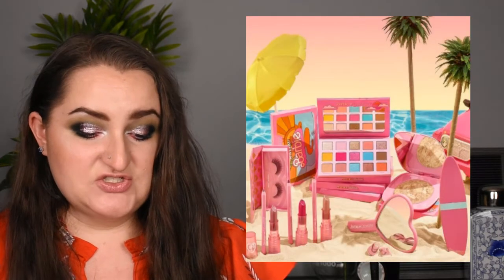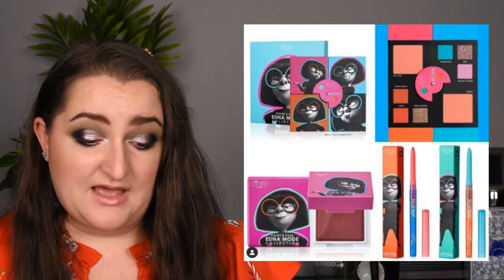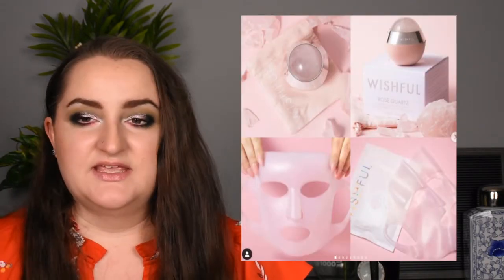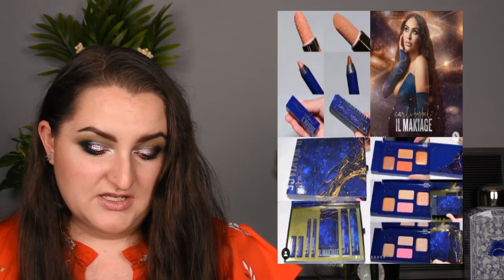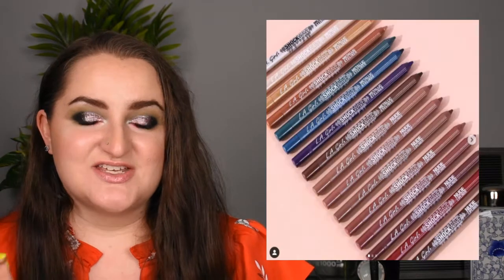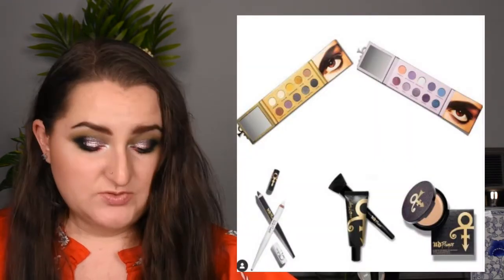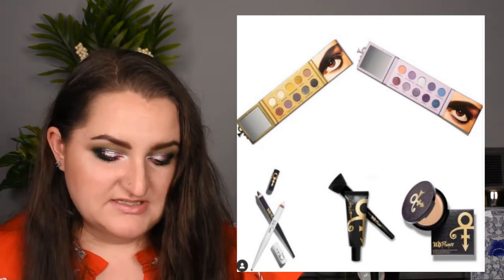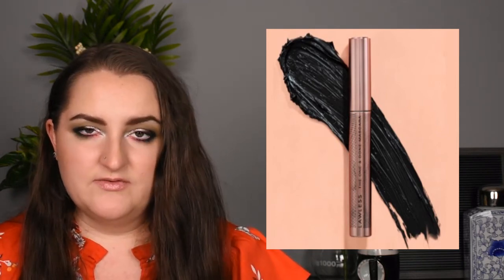Purchase or Pass | May 19, 2021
Follow along as we discuss new product releases, what I'm picking up and what I'm letting go.